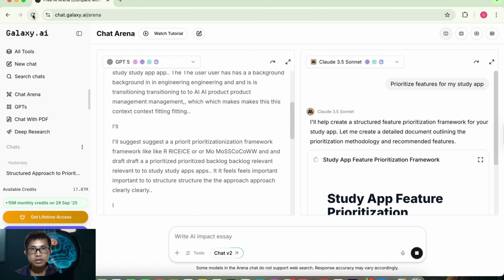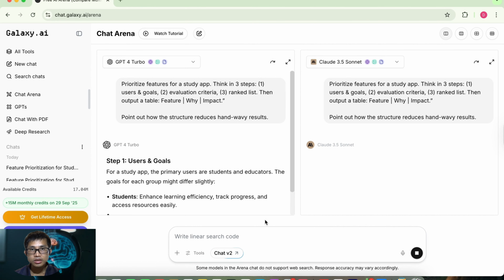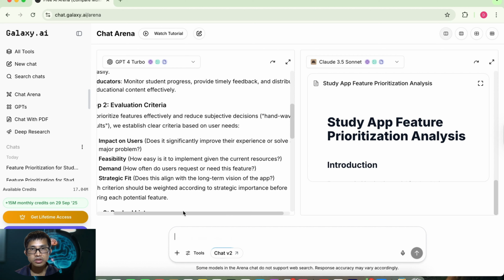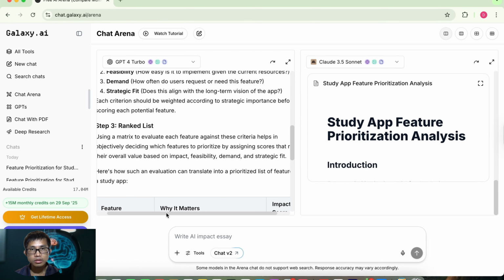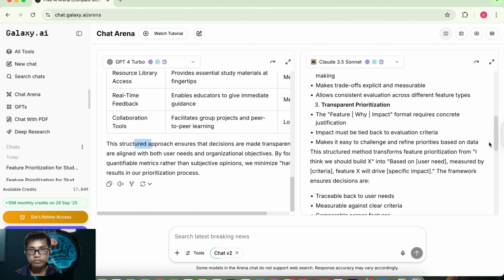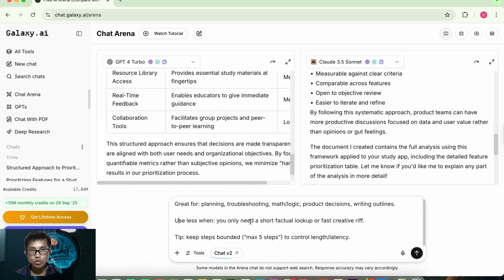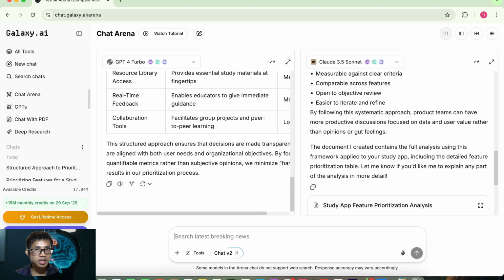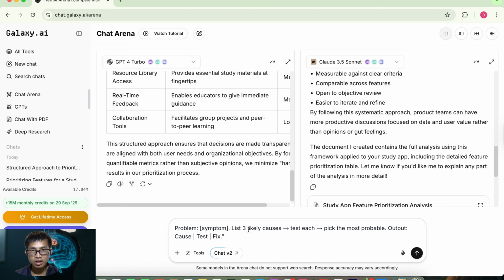“Why AI Lies Less with Chain-of-Thought (Day 6)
Day 6 of my AI Learning Journey 🚀
Today we unlock Chain-of-Thought (CoT) Prompting — the secret to making AI models reason step by step instead of spitting out random answers.

In this video you’ll learn:
✅ What Chain-of-Thought is
✅ Before vs After example prompts
✅ When to use CoT (and when not to)
✅ Quick templates to try right now